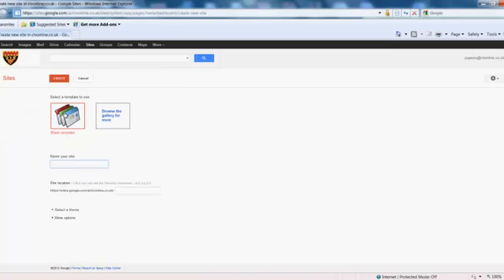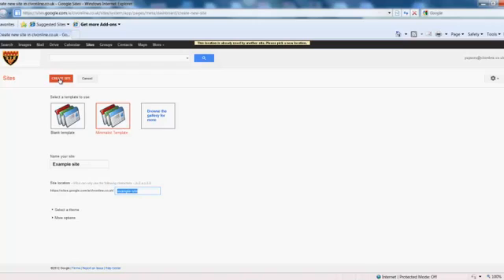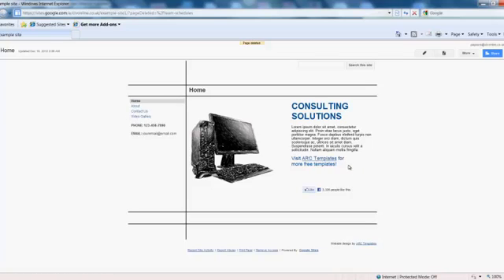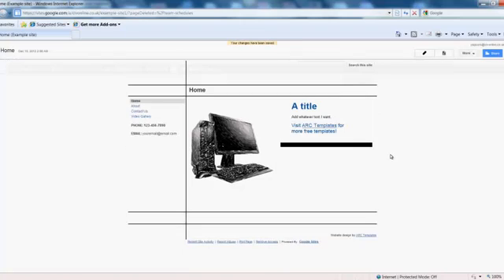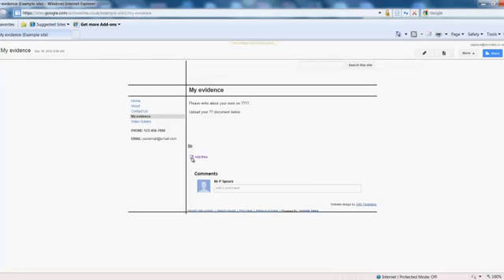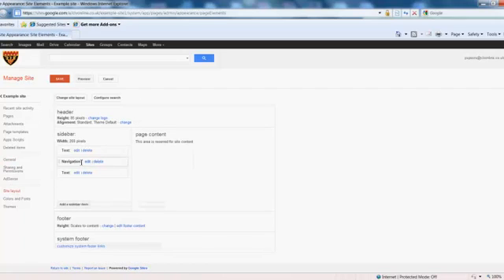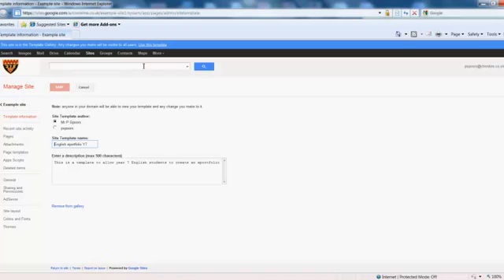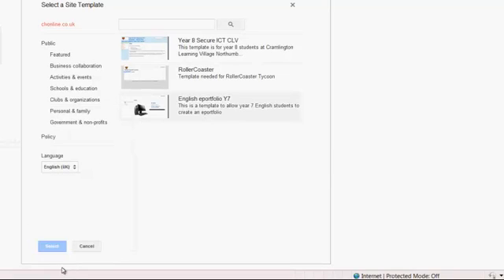GoogleSites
A video made for staff and students at CLV to help produce digital portfolios using Google Sites